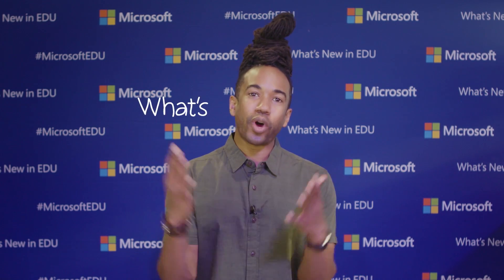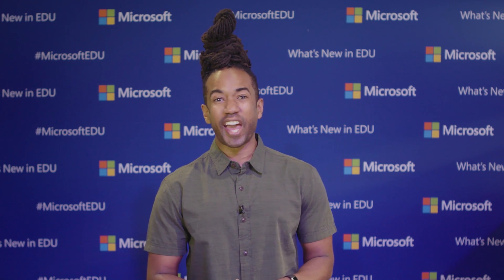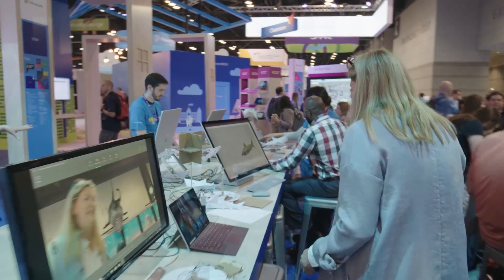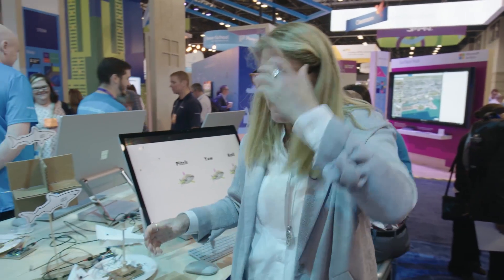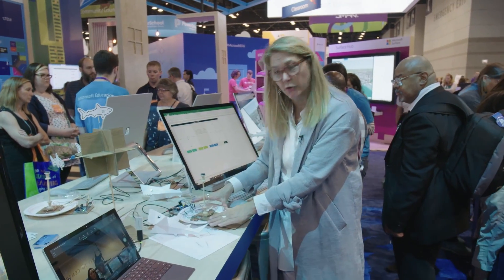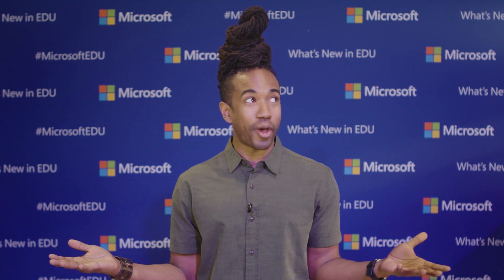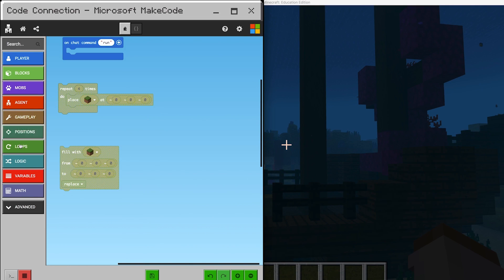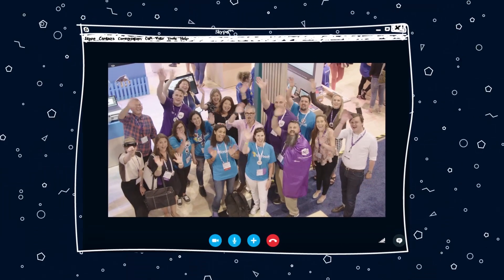What's New in Microsoft EDU | Episode 19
It’s day one of ISTE18 and we’re coming to you live from Chicago for a special episode of What’s New in EDU. Watch for all the latest STEM news and updates from Minecraft: Education Edition, Hacking STEM, and our partners from BBC Learning.